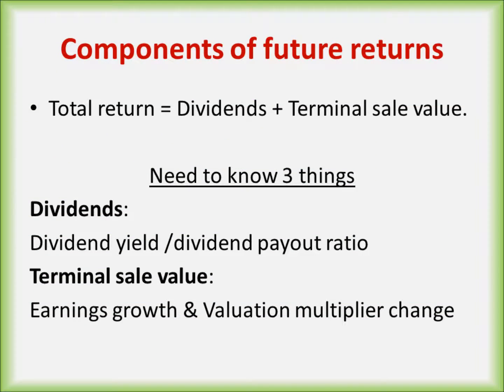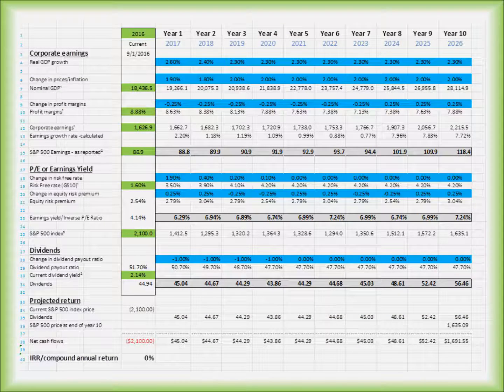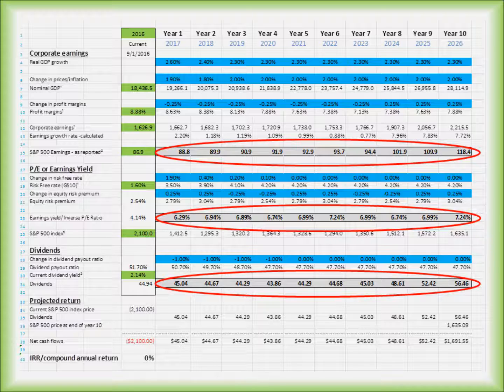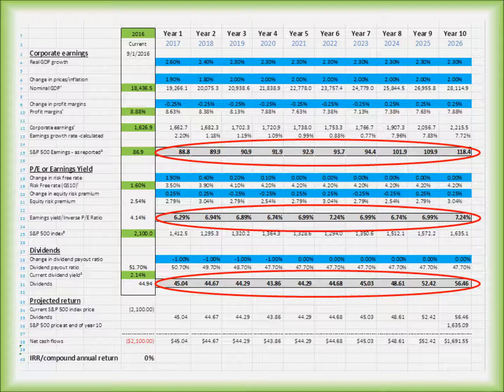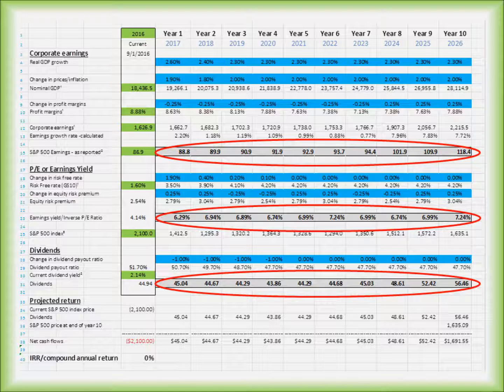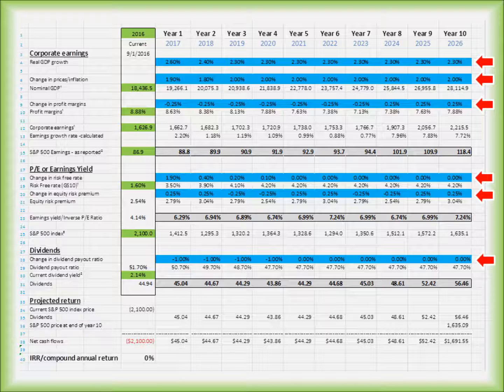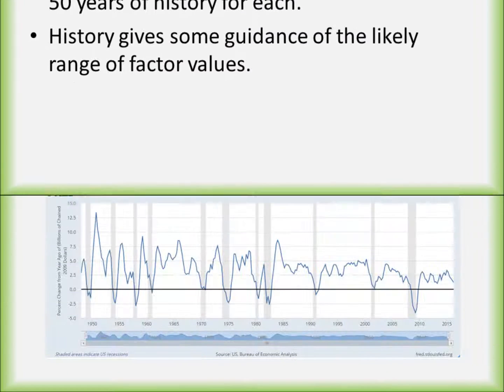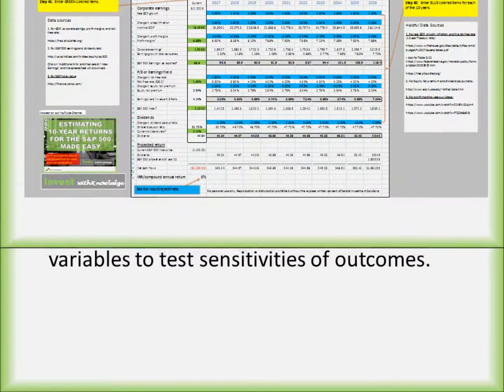Taking the mystery out of forecasting 10-year returns for the S&P 500.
Includes a self-help spreadsheet to create your own projections and really understand how future returns are determined.